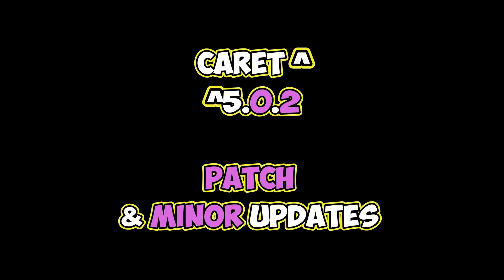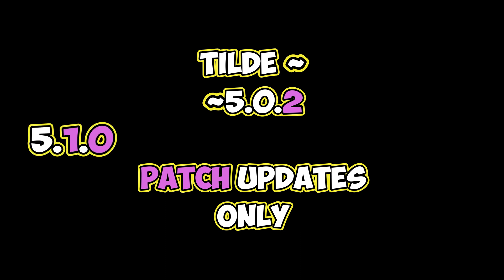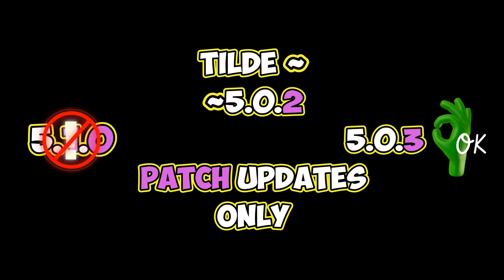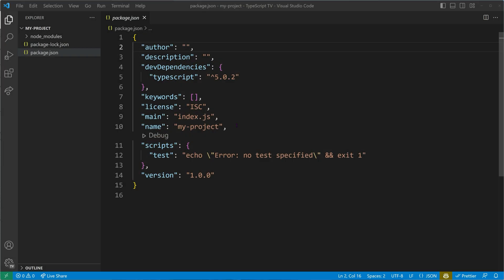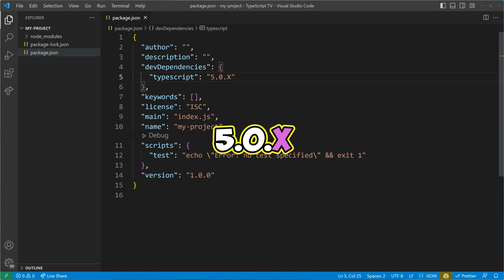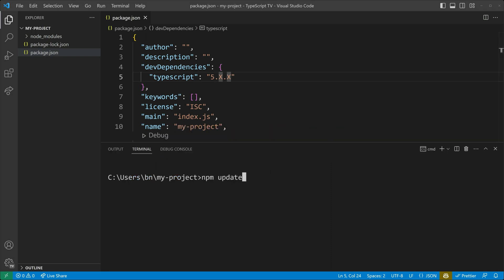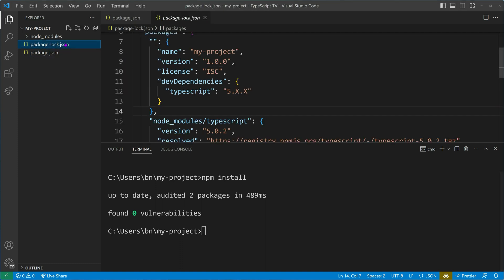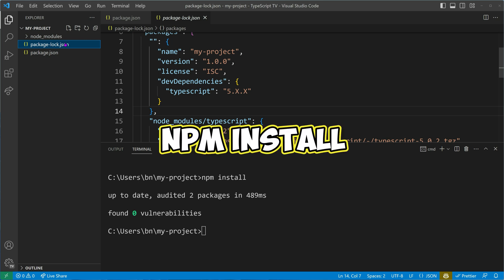How To Remember Tilde and Caret in Lockfiles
In this tutorial video, you'll learn the difference between the tilde (~) and caret (^) symbols in package.json and package-lock.json files.

Timeline:
00:00 Minor and patch updates
00:16 Tilde and caret in practice
00:32 Trick to remember
00:41 Alternative syntax
01:17 Package Lockfiles